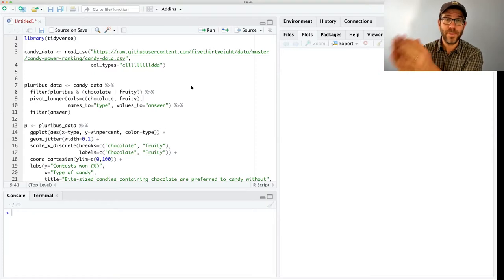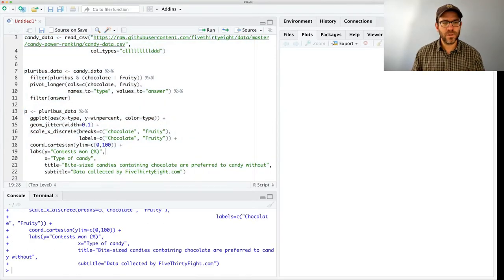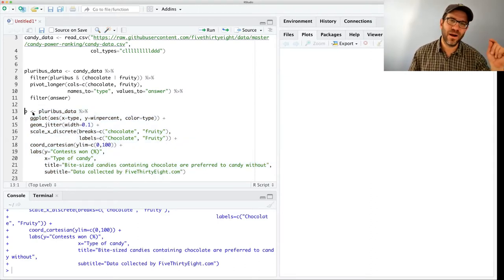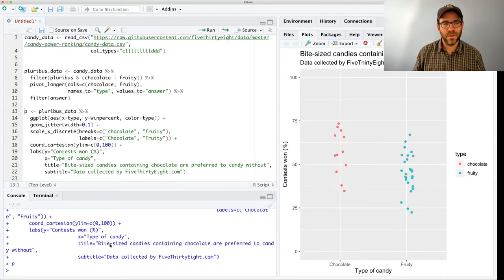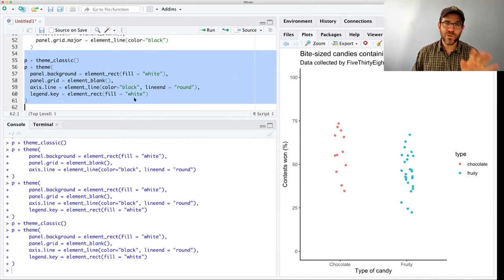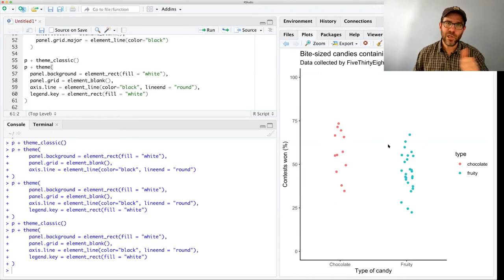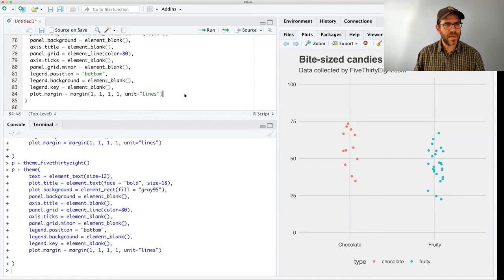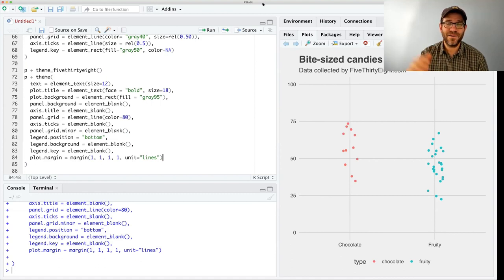Fun with ggplot2's themes! (CC005)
Pat showed how you can use different theme functions from the ggplot2 and ggthemes packages to change the appearance of your ggplot2-generated plots in R. Along with this, he described how you can give these theme functions arguments to alter the appearance of the figures. He then showed how you can manipulate individual elements of each theme to generate the styling that you want for your plot with the theme function. He demonstrates these concepts by live coding in R with RStudio. He then turns viewers loose to work through three activities that involve modifying the default theme to look like another theme using the theme function.

The site that contains the exercises and solutions can be found